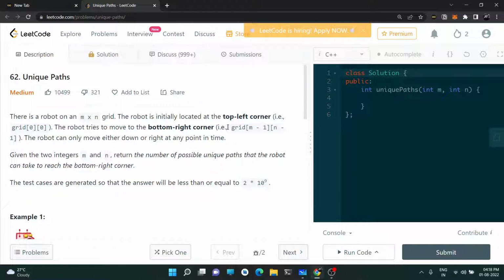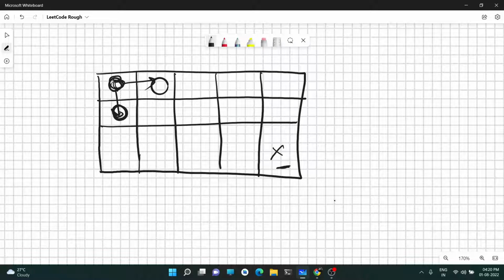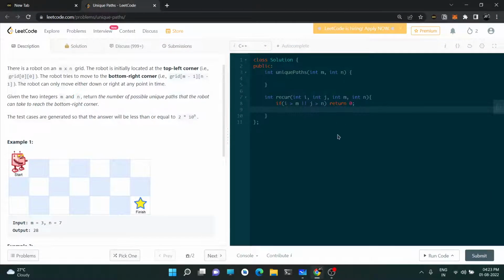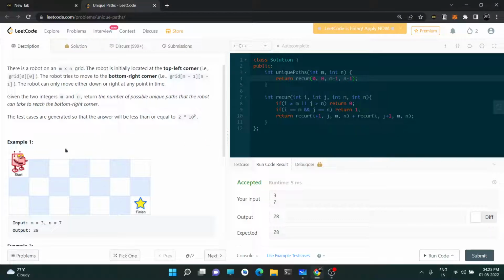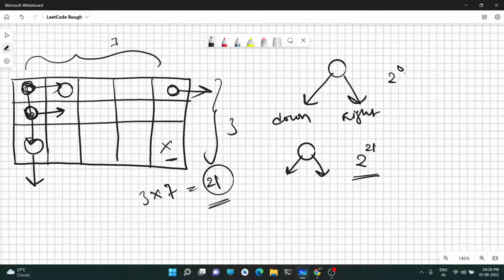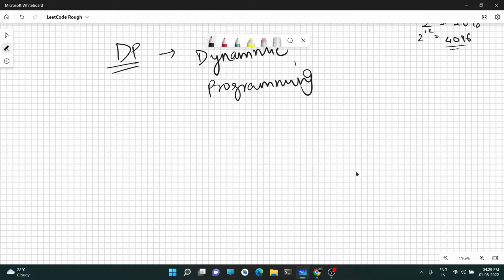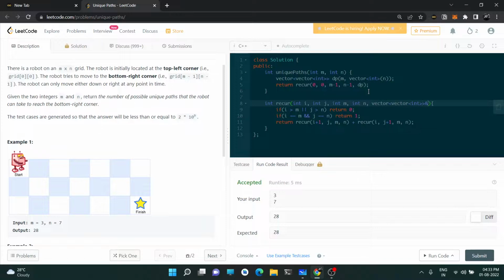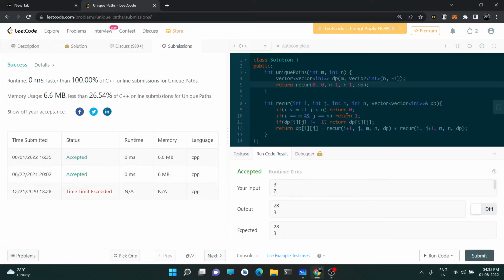Unique Paths (DP) - Leetcode 62 - C++